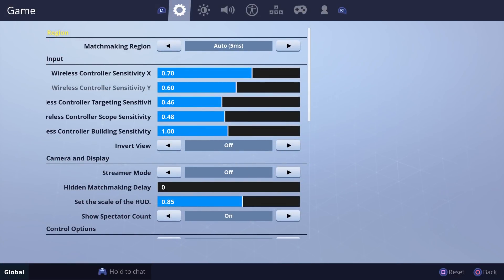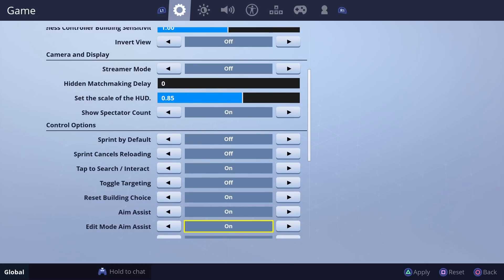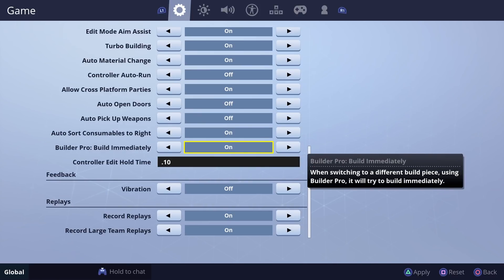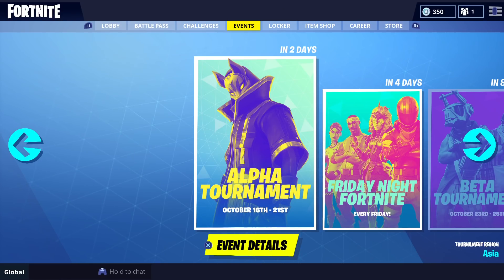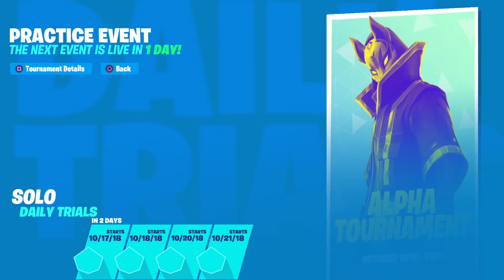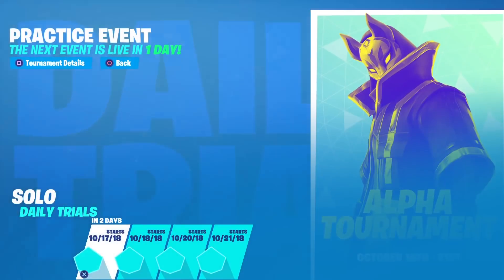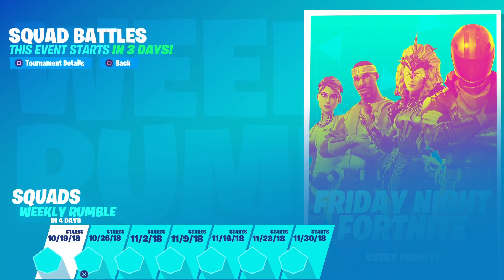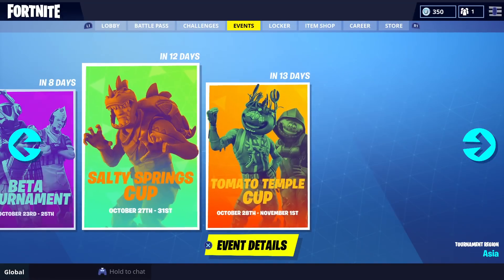Fortnite - *NEW* Separate Controller Building Sensitivity & FREE Online Tournaments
The new Fortnite Battle Royale patch v6.1 brings us console players a separate sensitivity while building!!! This has bee a long time coming. The tournament mode is going to be awesome for everyone! You can participate online for free.

The Quadcrasher looks so fun as well. incoming no scope videos everywhere!